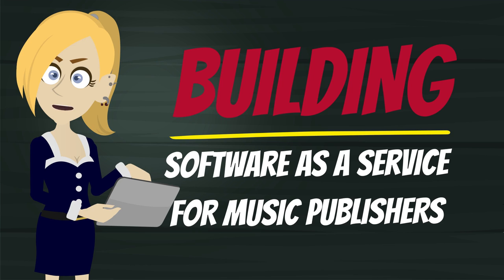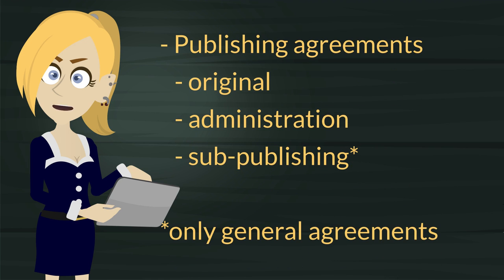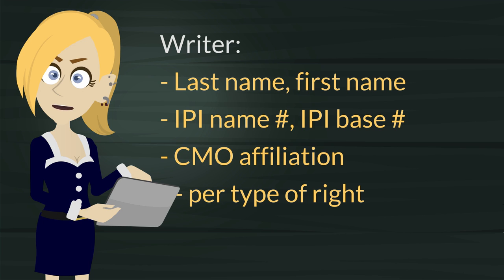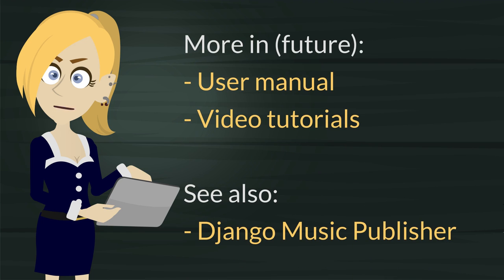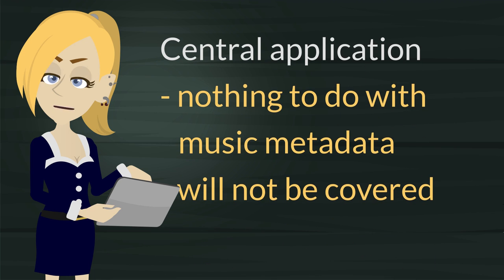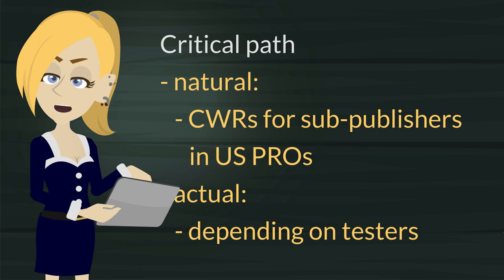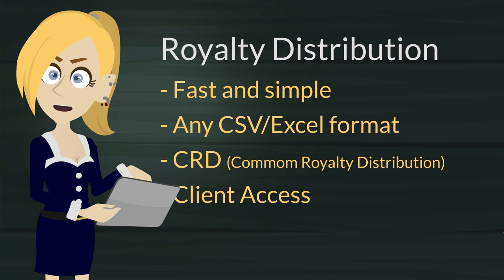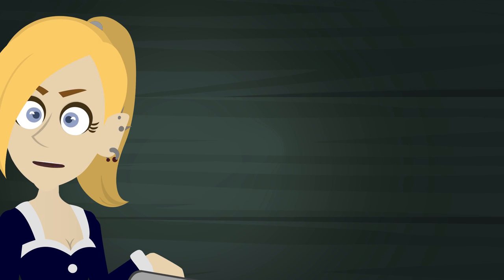Building Software as a Service for Music Publishers (Music Publishing Administration)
We are building software as a service for music publisher and documenting the whole process.

In this video, we give a feature overview.